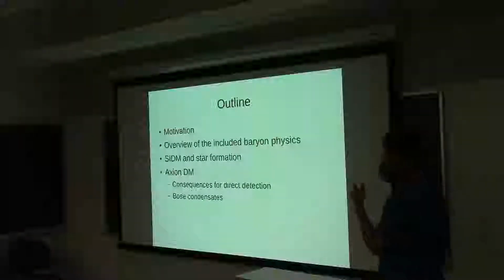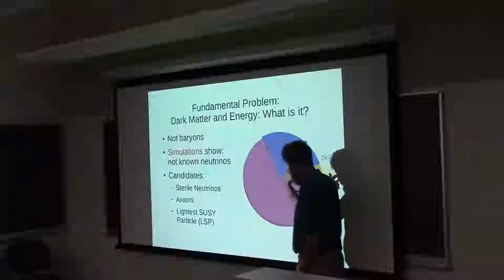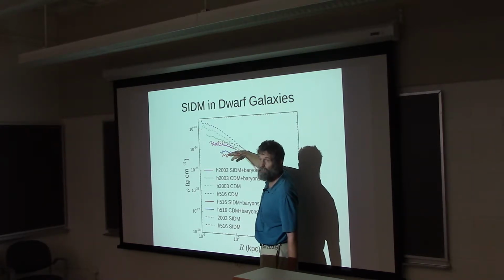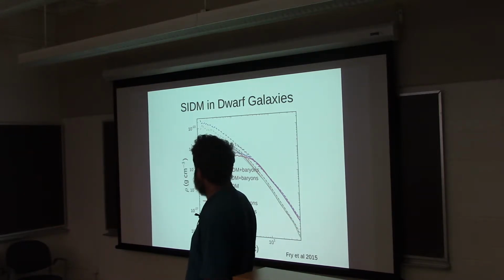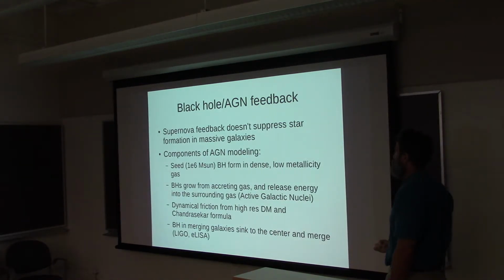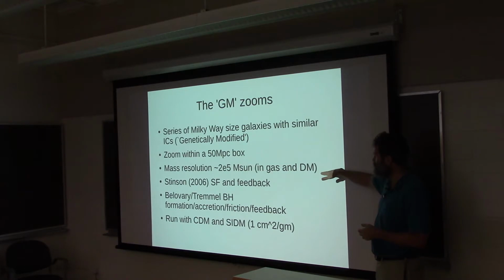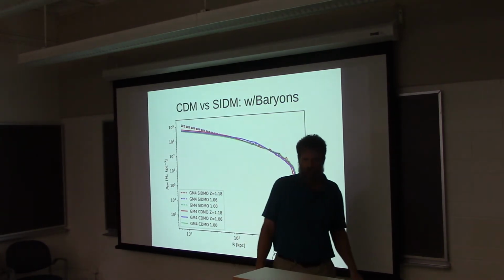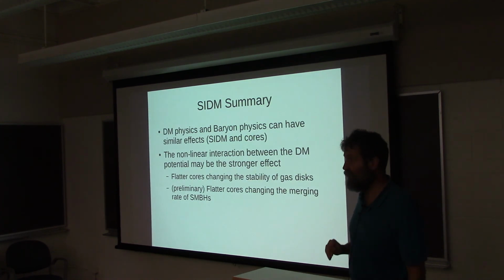CITA 837: The importance of baryons in constraining dark matter models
Title: The importance of baryons in constraining dark matter models
Speaker: Tom Quinn (University of Washington)
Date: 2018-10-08